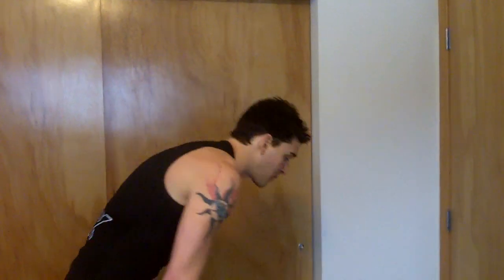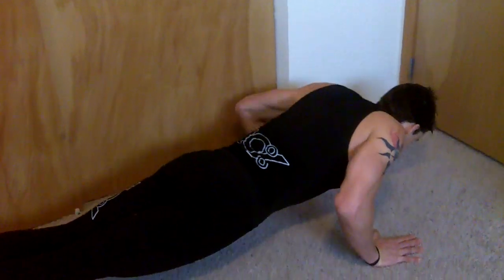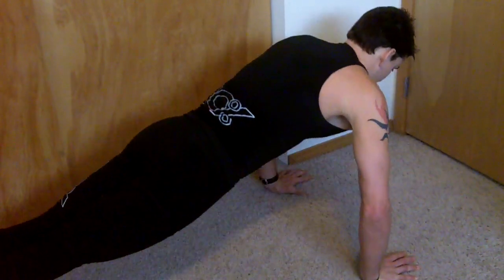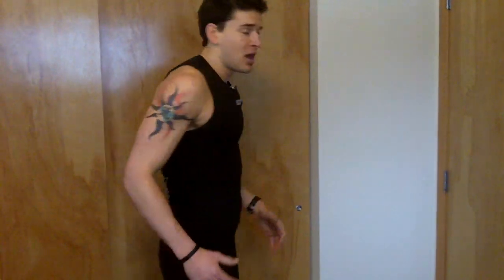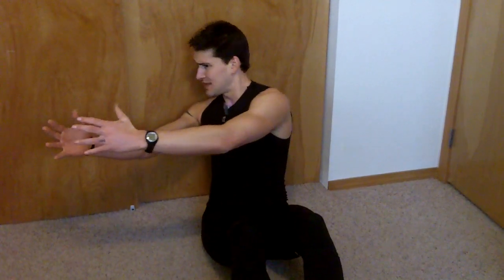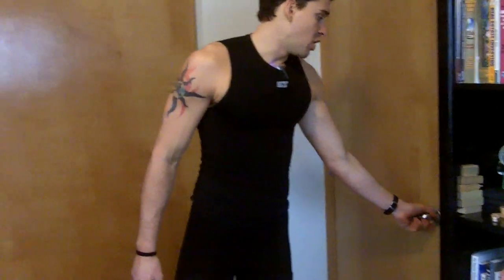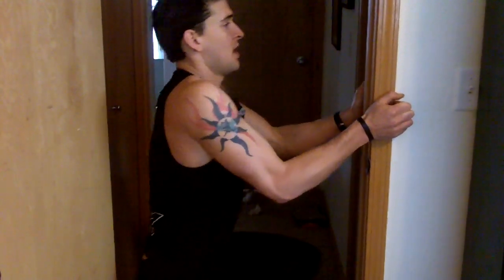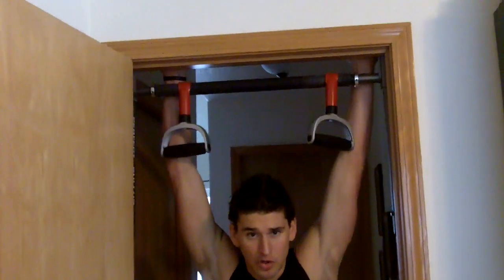6 Moves For Your Shoulder & Rotator Cuff (And 2 Exercises To Avoid)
shows you how to get your shoulder and rotator stronger, and reduce your risk of shoulder injury with simple home exercises.